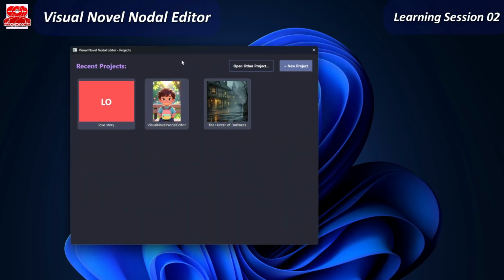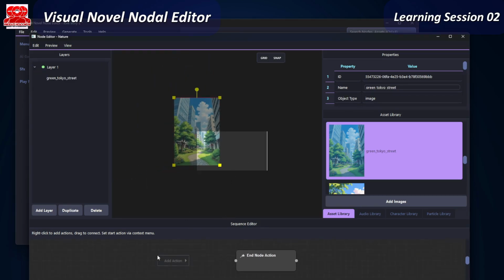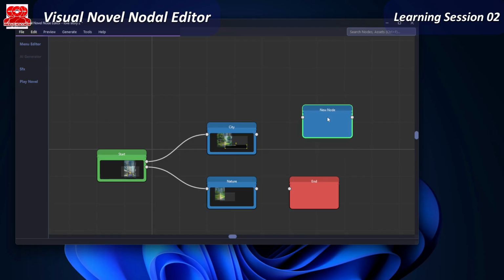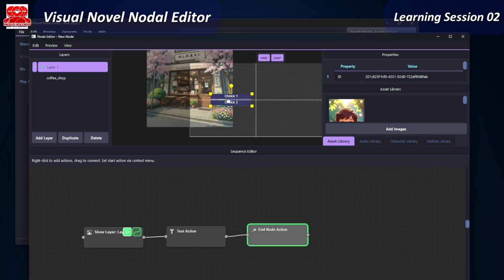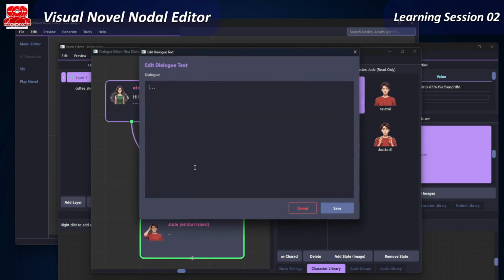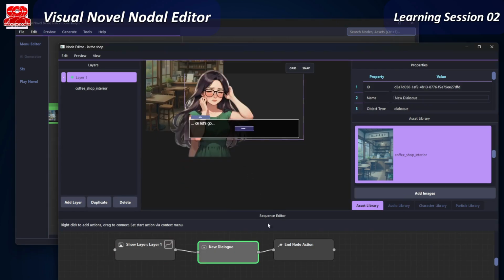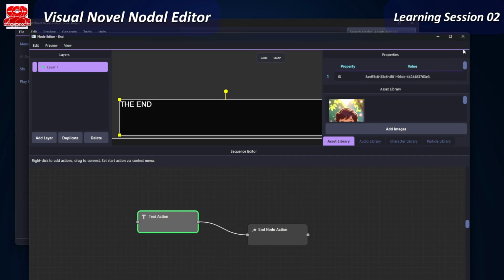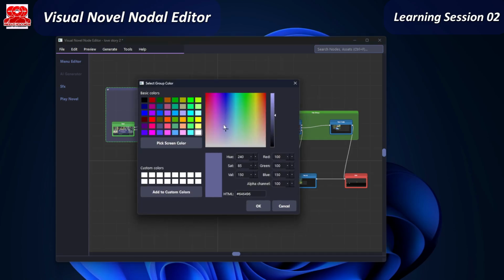Visual Novel Nodal Editor - Learning Session 02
How to create scenes with Visual Novel Nodal Editor
some efresh about nodes - display images - animation - sequence
complete overview  on dialogues
grouping features

whislist on Steam on steam